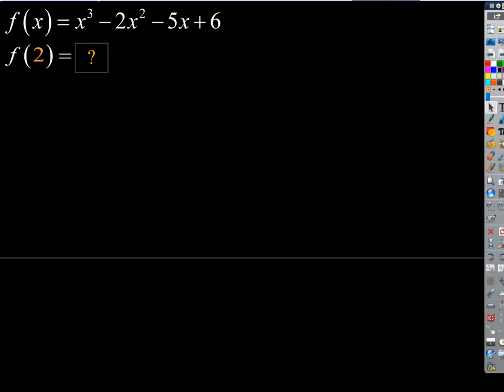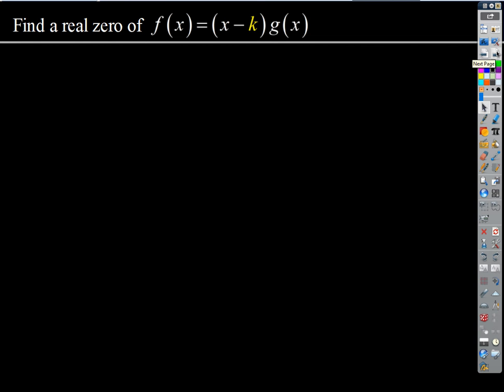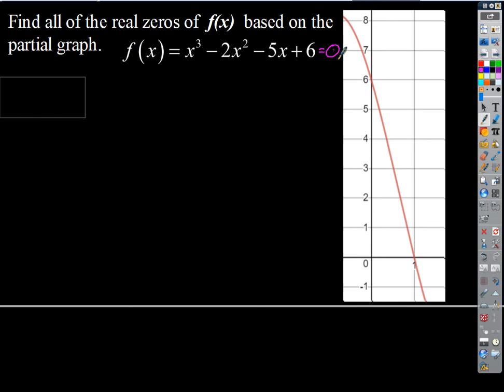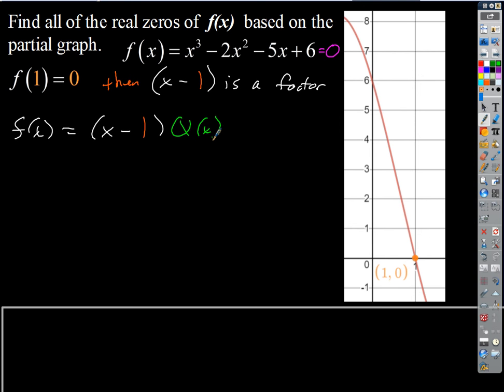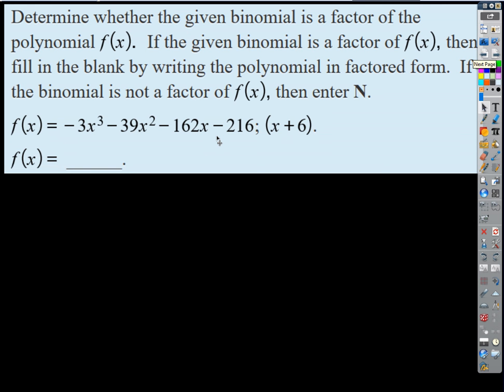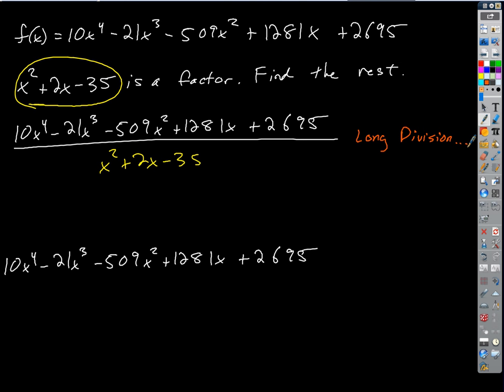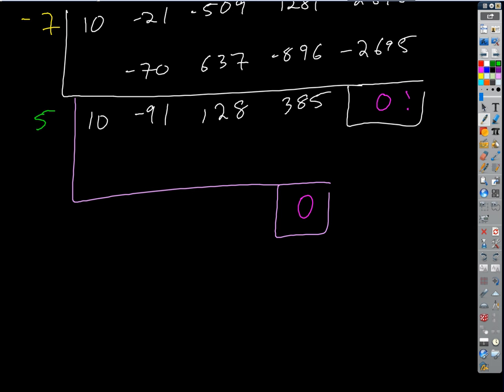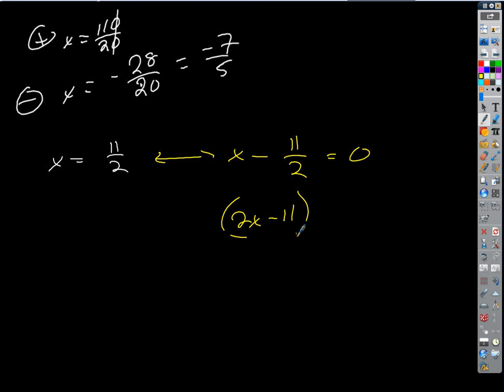2019 04 11 Finding Zeros of a Polynomial Given 1 Zero